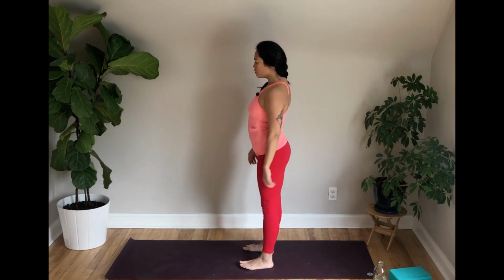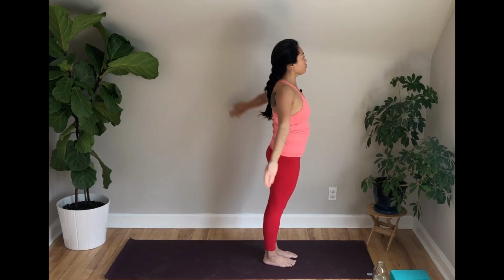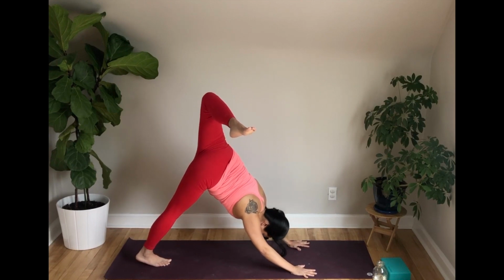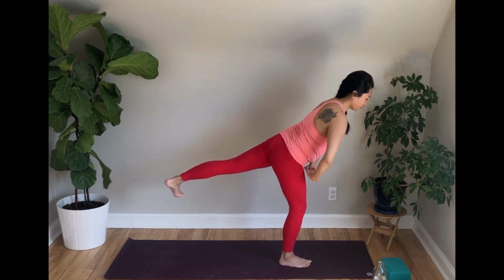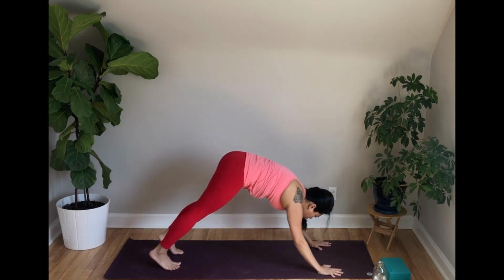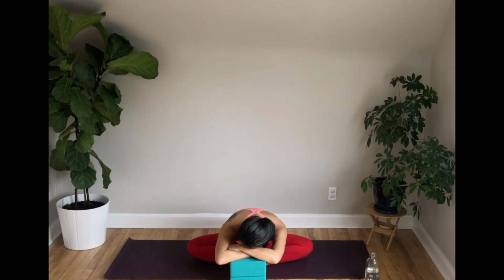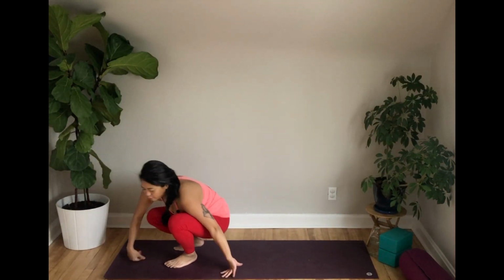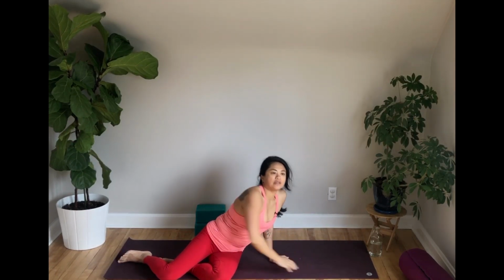Yang Yin Shoulders & Hips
In this Yang Yin class open your shoulders and hips. This class is accessible for all levels. You may need blocks and a strap.

My apologies for the popping sounds in and out. I was still working on perfecting the mic and my hair keeps brushing it.